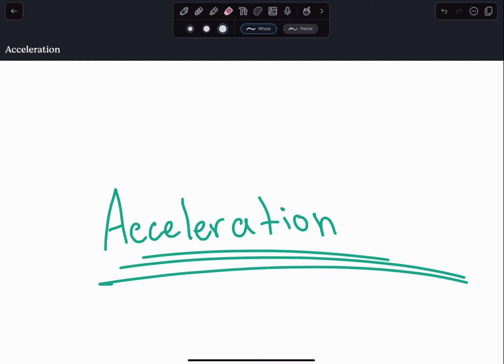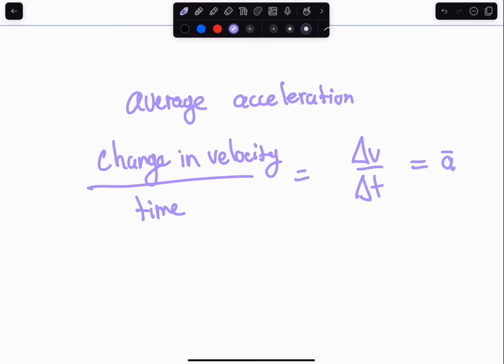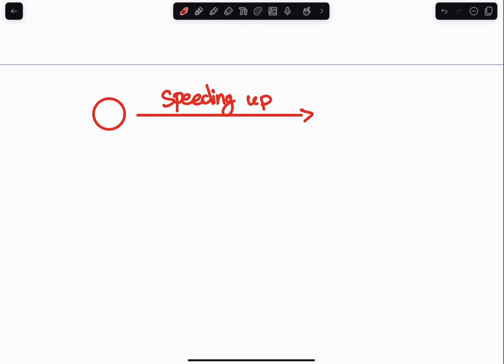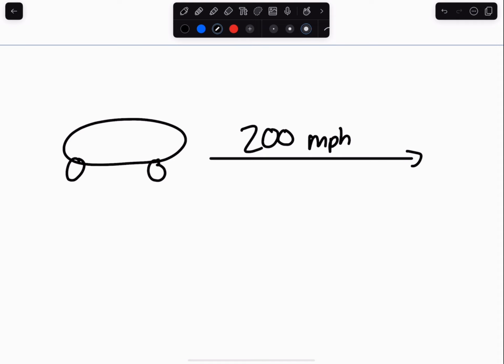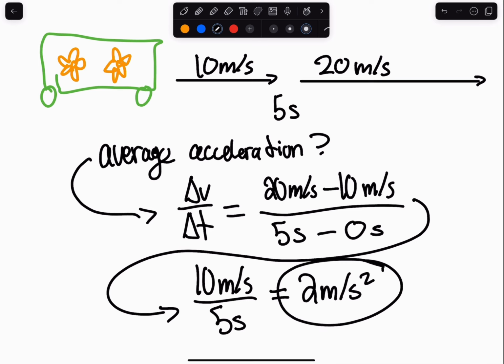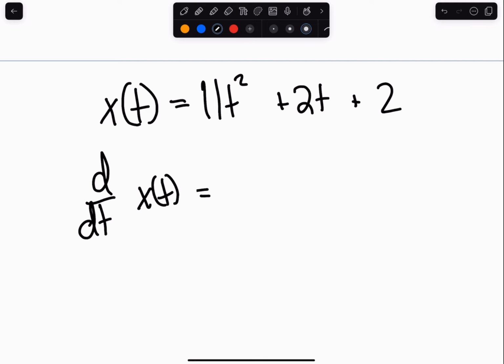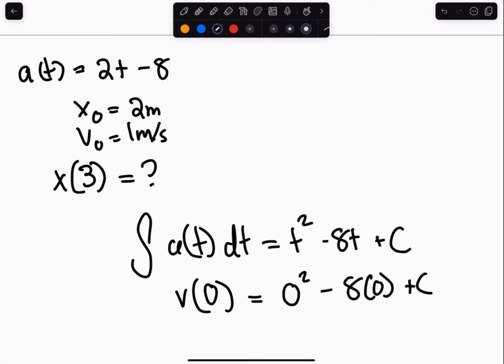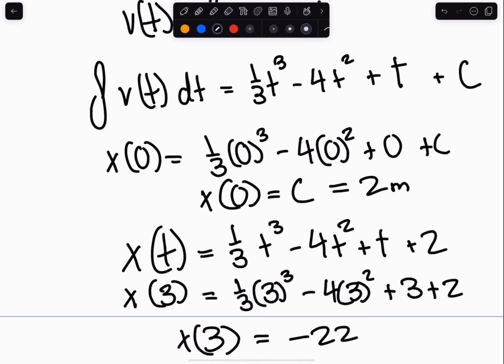Acceleration - Physics 1/Physics C: Mechanics